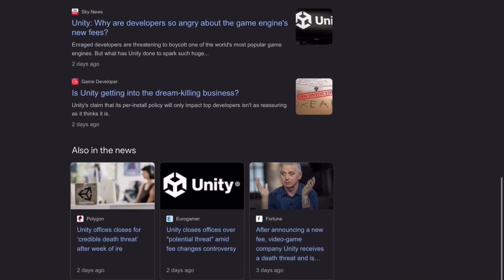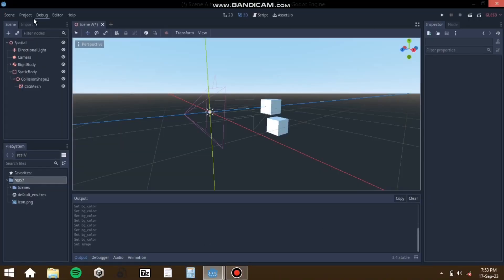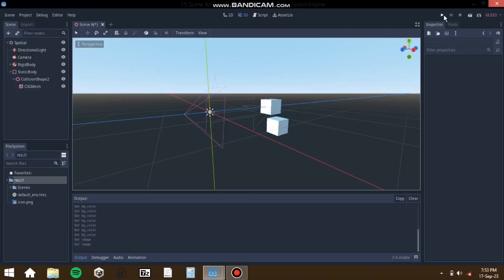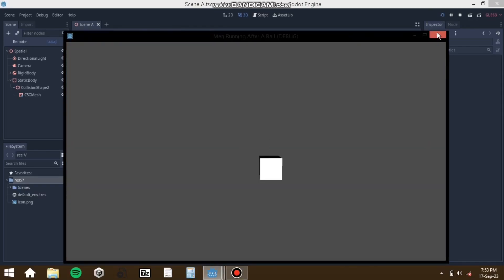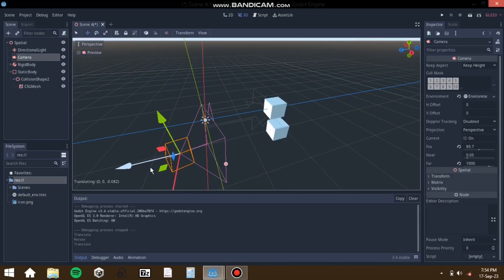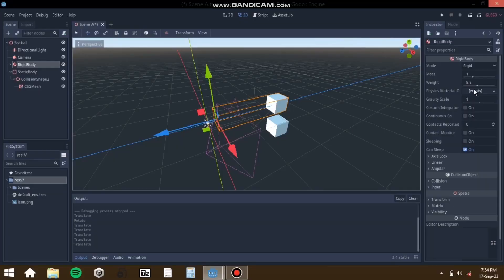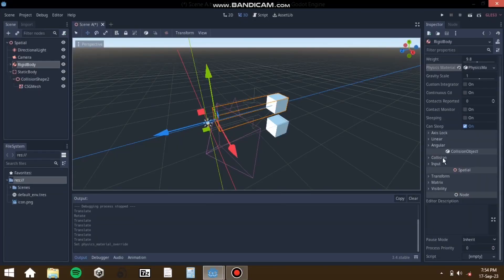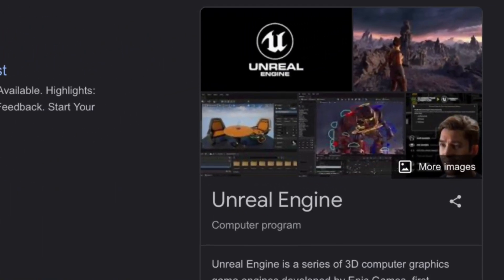Switching To GoDot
I’m switching to the GoDot engine, hopefully I don’t regret this decision